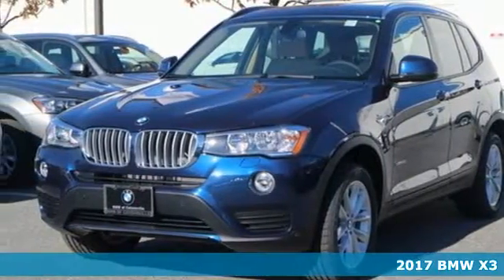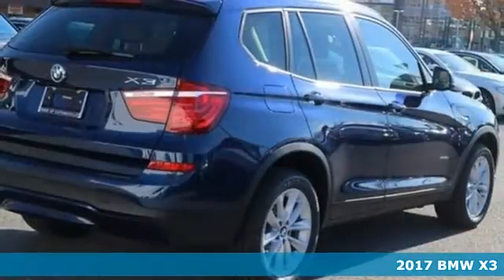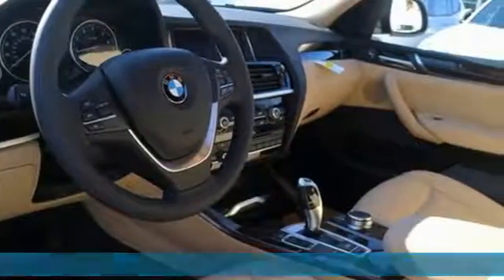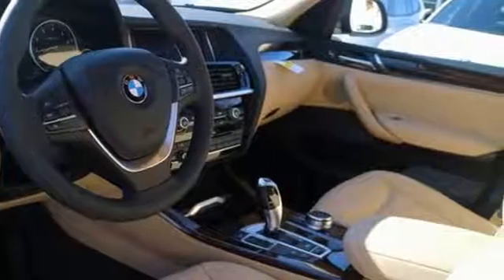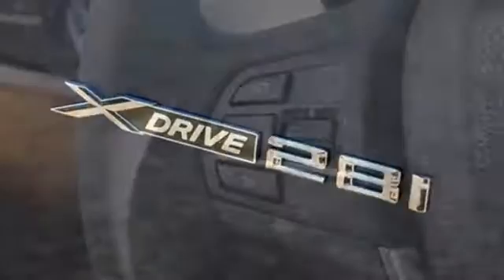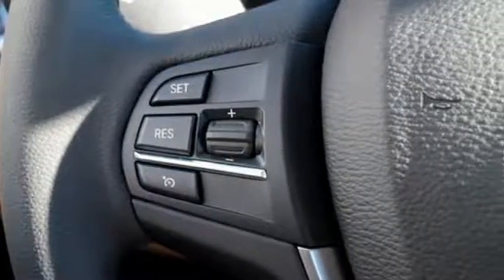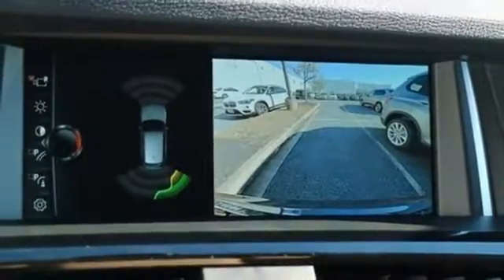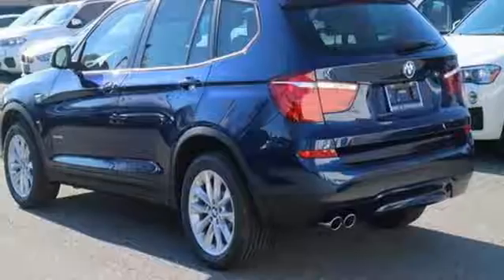New 2017 BMW X3 Baltimore MD Woodlawn, MD B17371 - SOLD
Year: 2017
Make: BMW
Model: X3
Trim: xDrive28i
Engine: 2.0L I4 TwinPower Turbo
Transmission: 8-Speed Automatic
Color: Blue
Interior: Beige/Black
Stock #: B17371
VIN: 5UXWX9C30H0T22034

Address:
6700 Baltimore National Pike